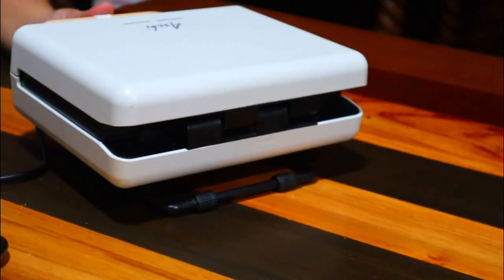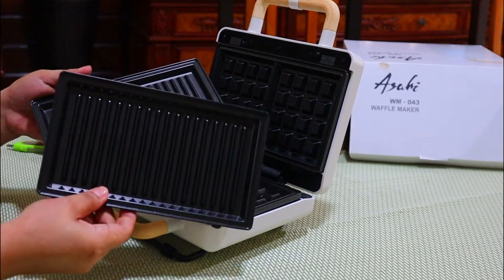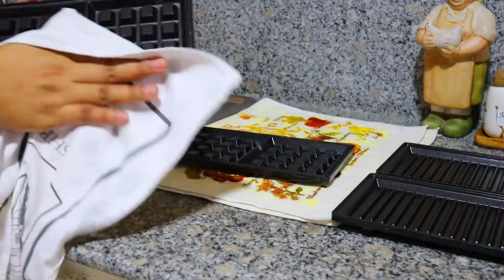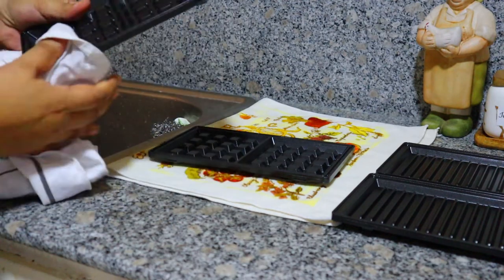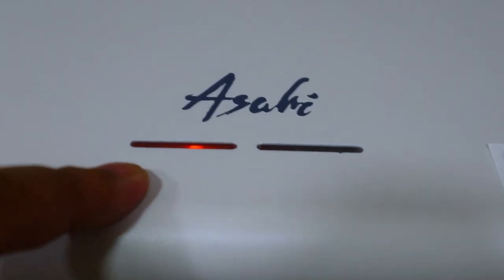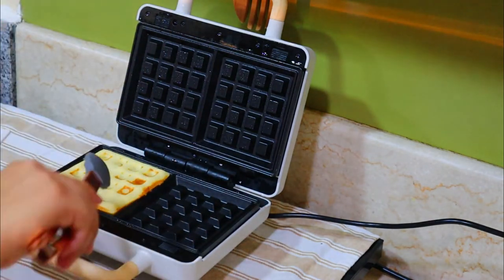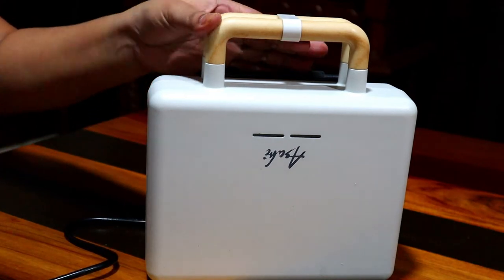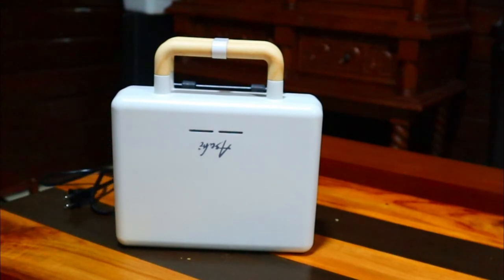2 in 1 ASAHI Waffle Maker and Panini Press Unboxing and Review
Enjoy watching & happy cooking and organizing.

If you like this video please give it a thumbs up (LIKE).

I'd love to hear your comments, feedback,  & suggestions so kindly drop them in the comment section below.

SHARE this with your friends who also love FOOD and love cooking :)

"Life is fun and exciting''
 HomeFood LIFE